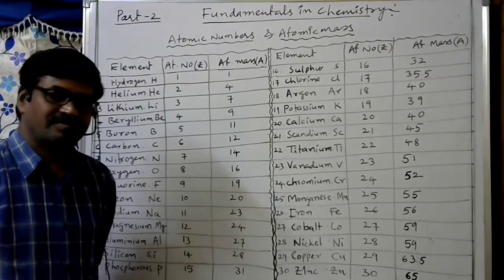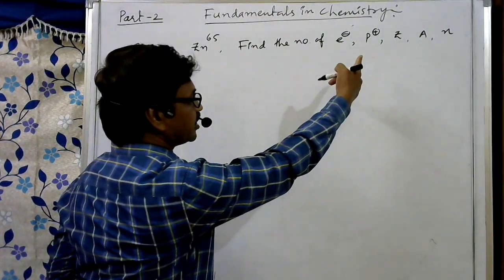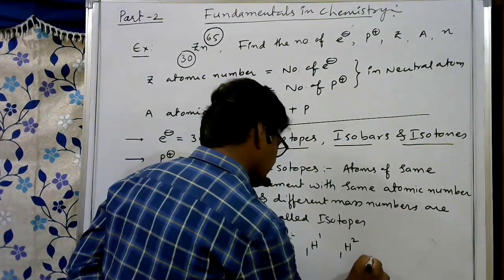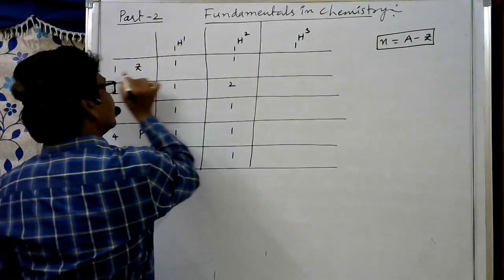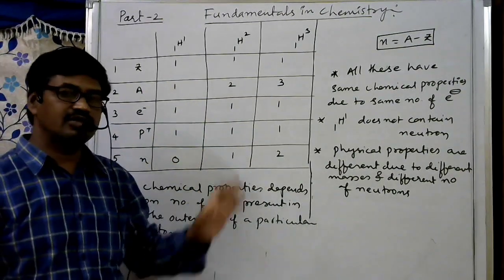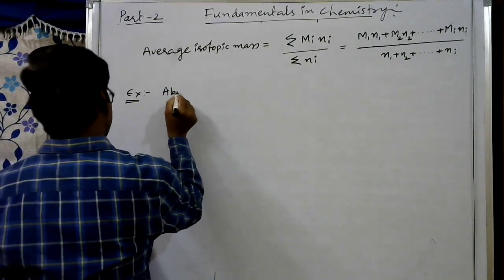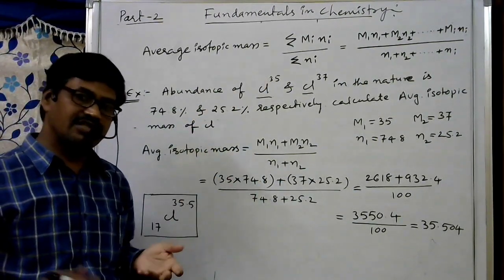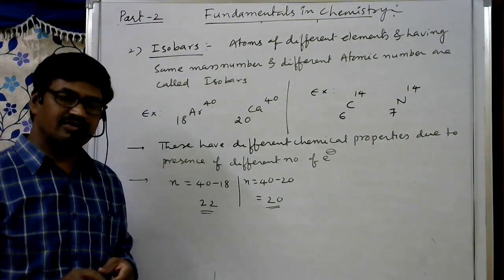Fundas chemistry (part 2)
part 1👆